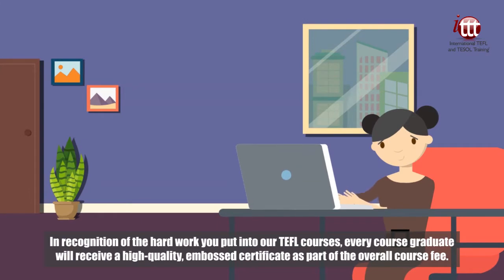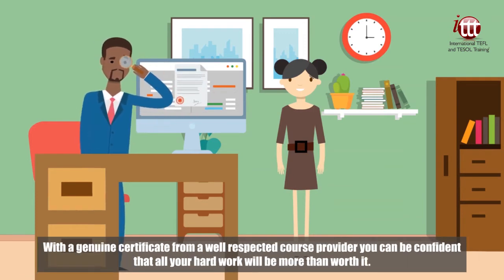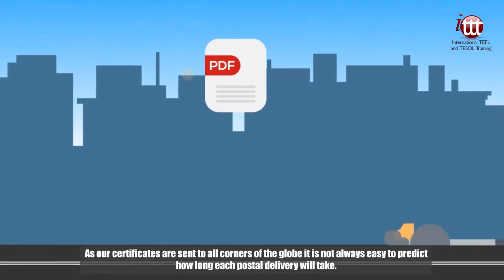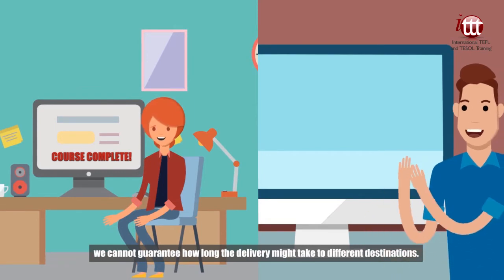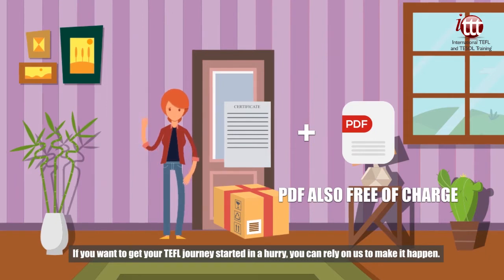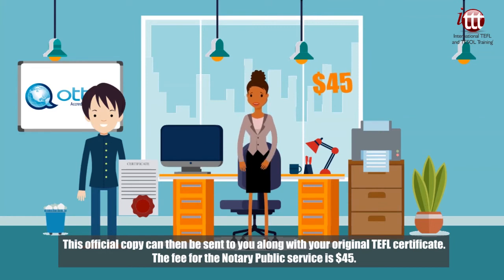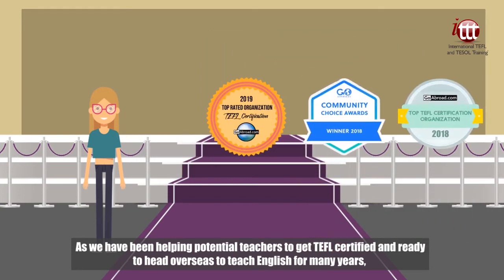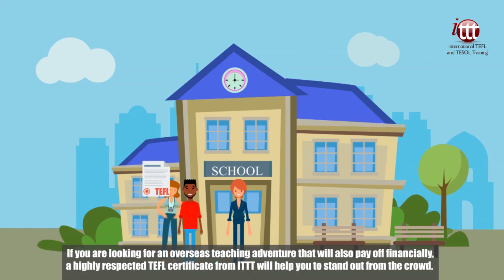How will you receive your TEFL/TESOL certificate from ITTT upon completing your course?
Let's take a look at how you will receive your TEFL/TESOL certificate from ITTT upon completing your course.